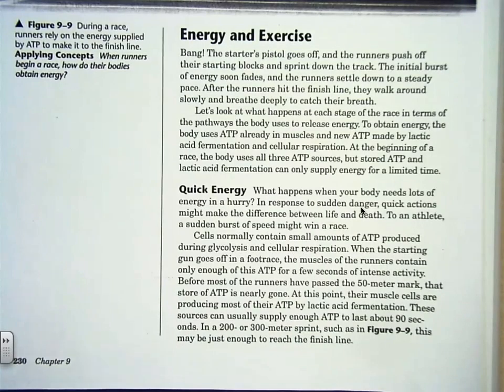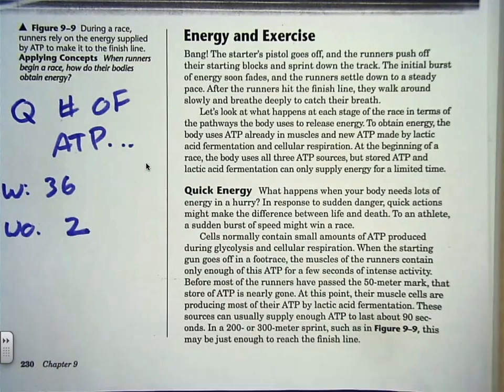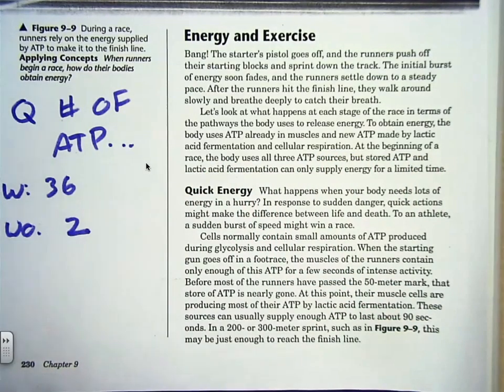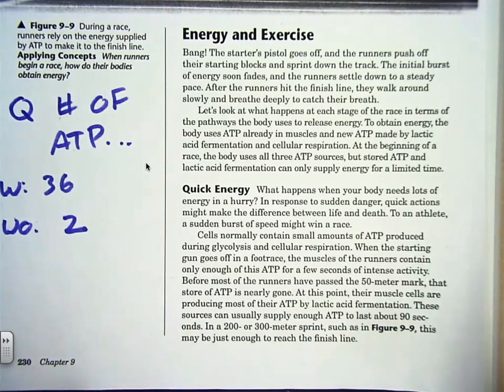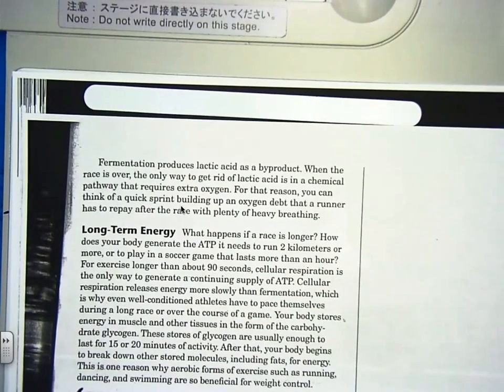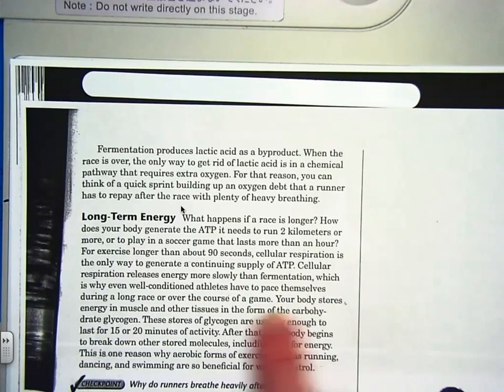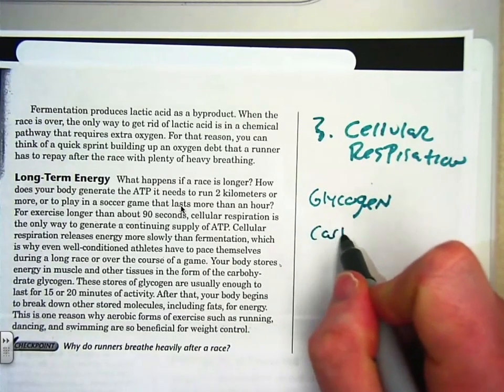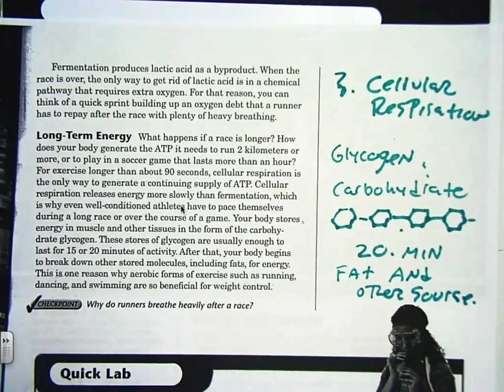WORLEY BIO 9-2 PART 5.m4v